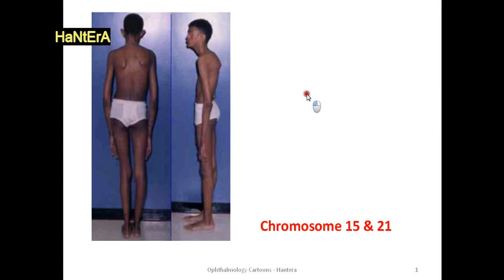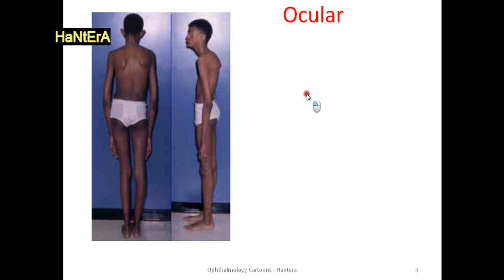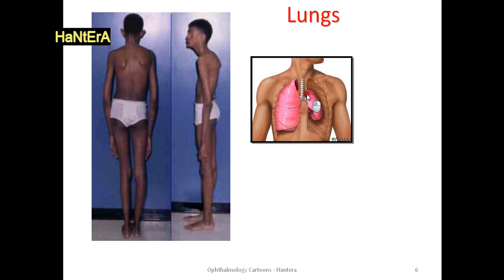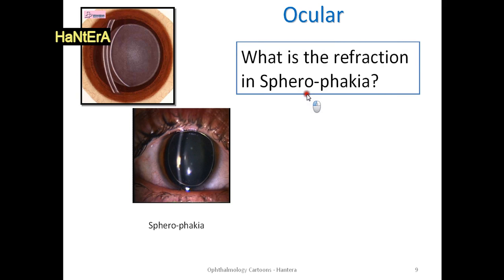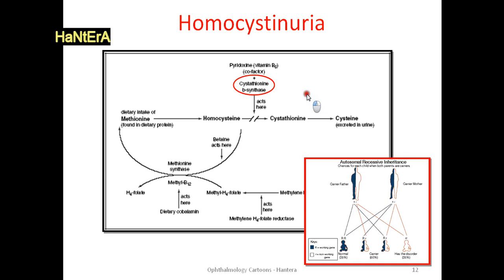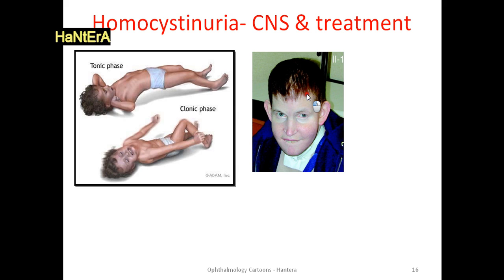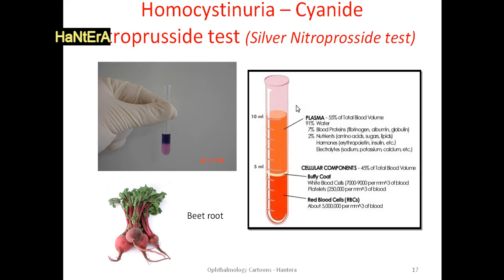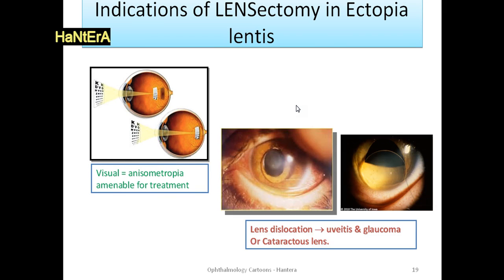Ectopia lentis - Ophthalmology Cartoons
Ophthalmology Educational video